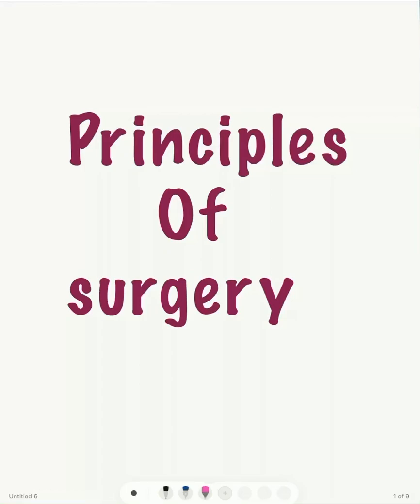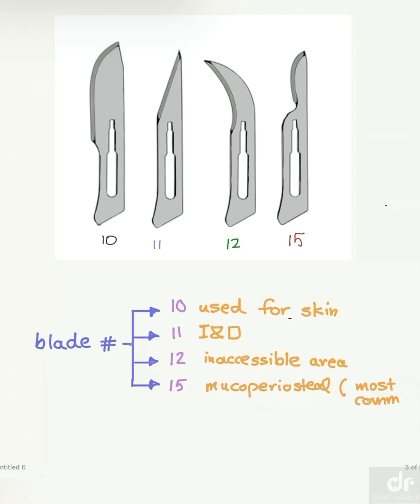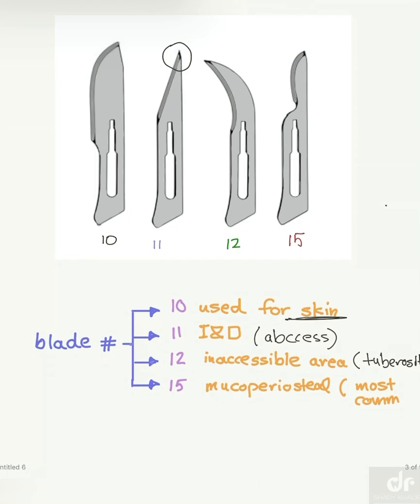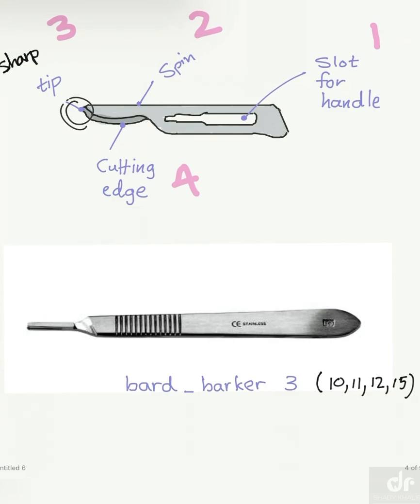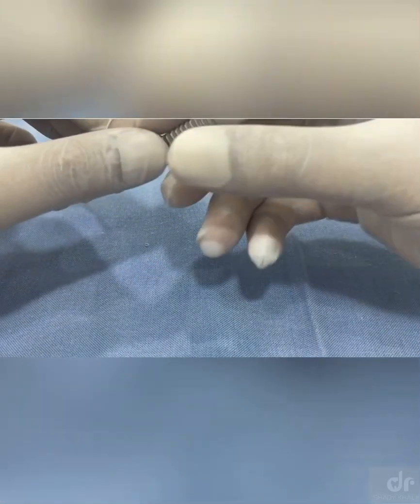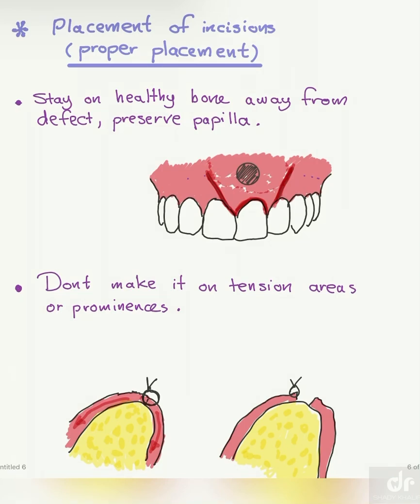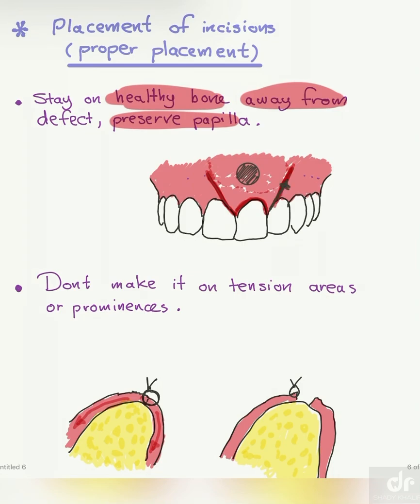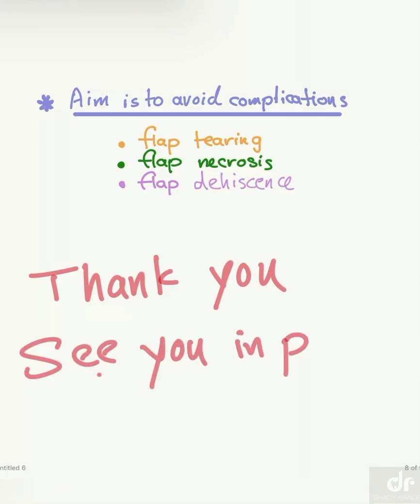Flaps in oral surgery 1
For students and begginers who would lile to study some principles about incision and flap designs